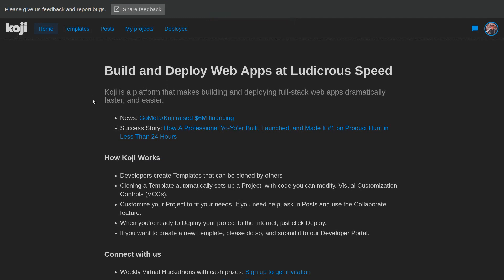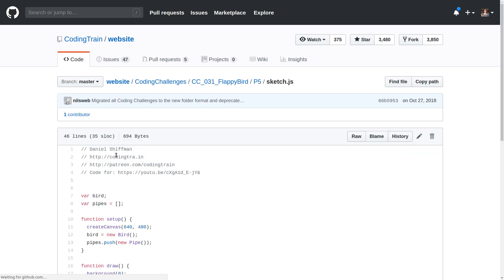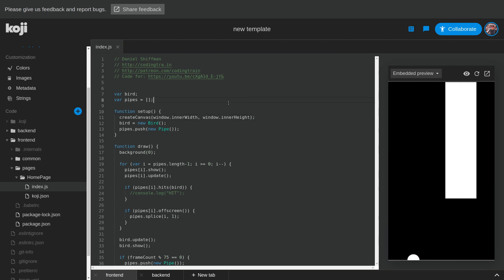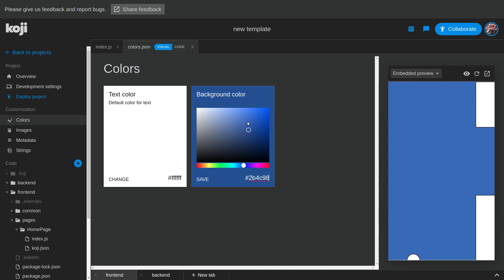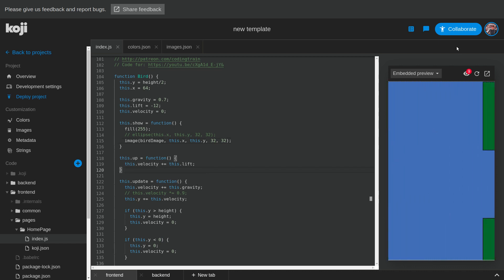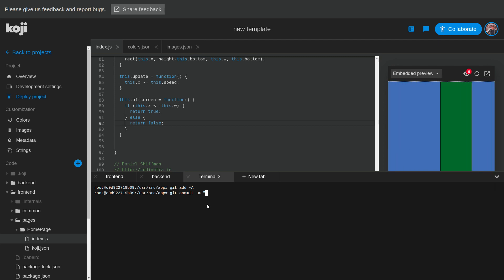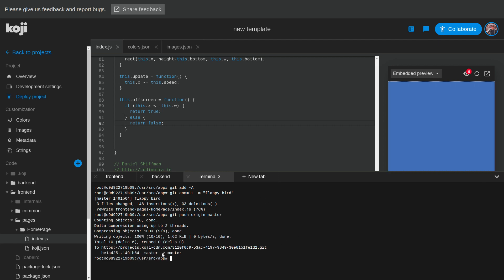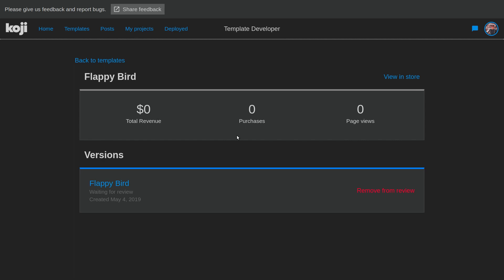How To Make A Koji Template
Learn how to take a project from GitHub or similar repo and turn it into a Koji Template + submit it to the Koji Template Store.